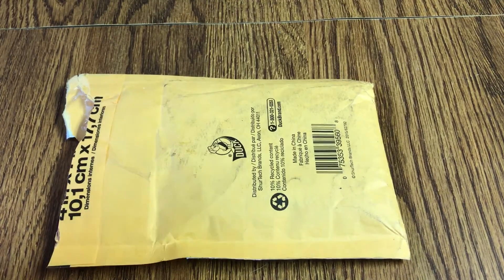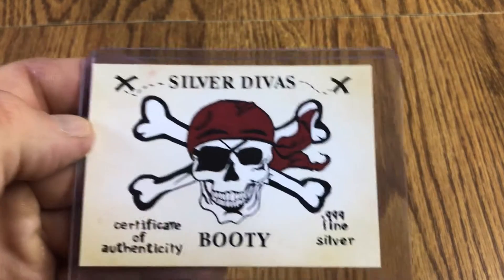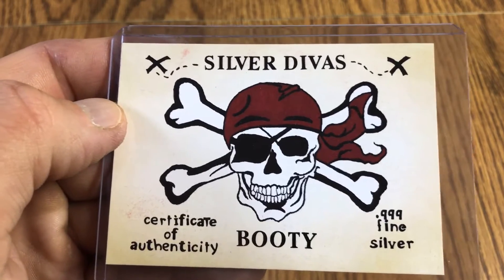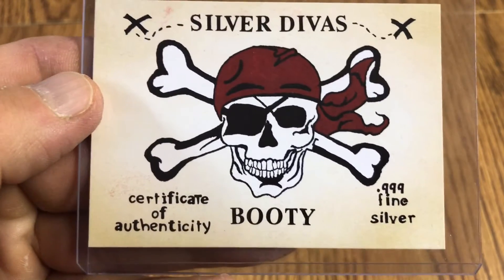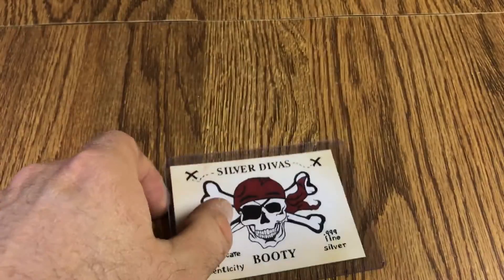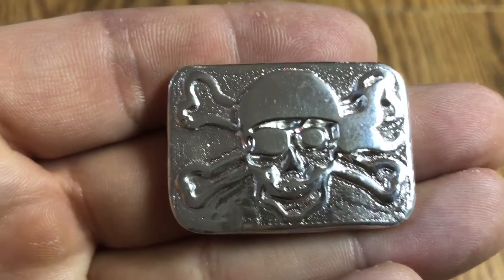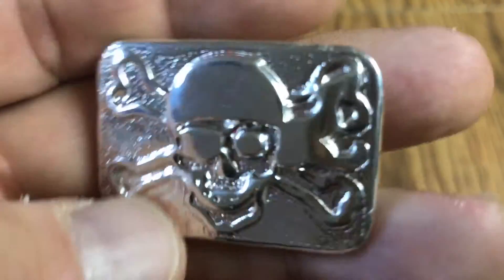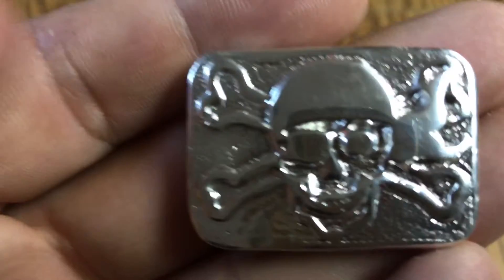Unboxing Awesome Silver Diva Bar poured Silver #6